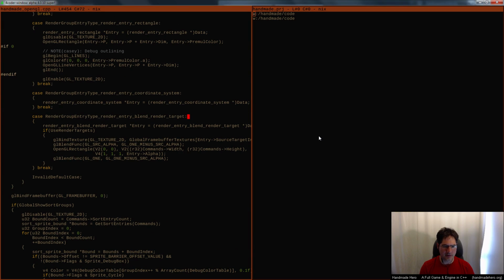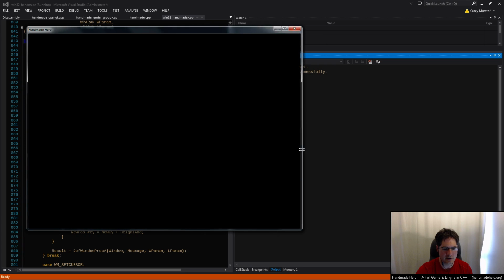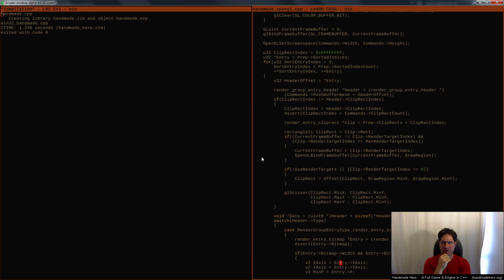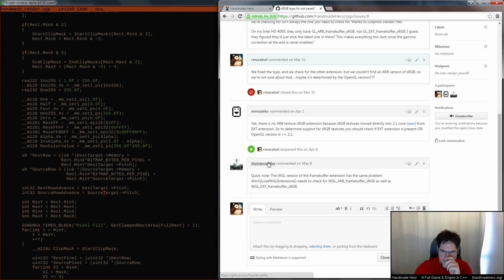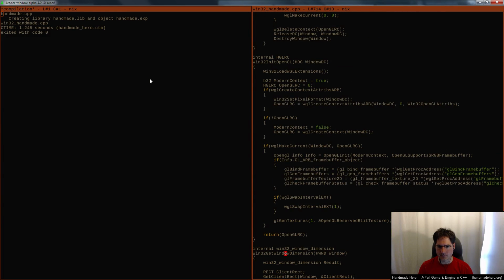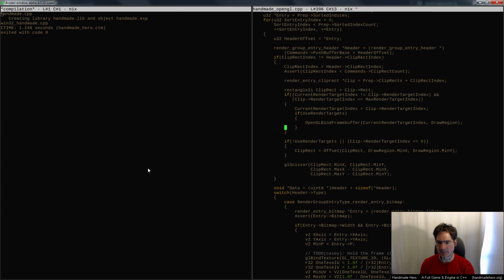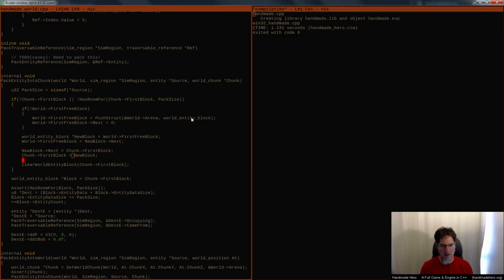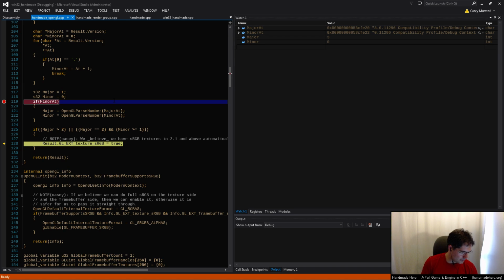Handmade Hero Day 323 - Fixing Miscellaneous Bugs